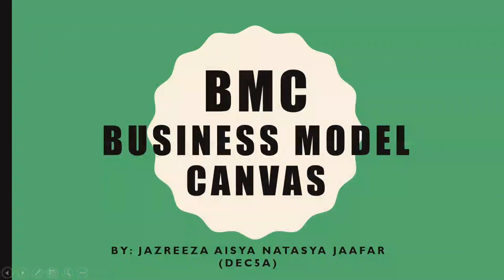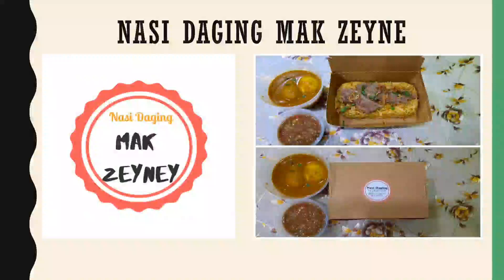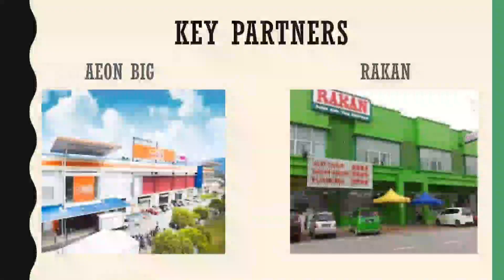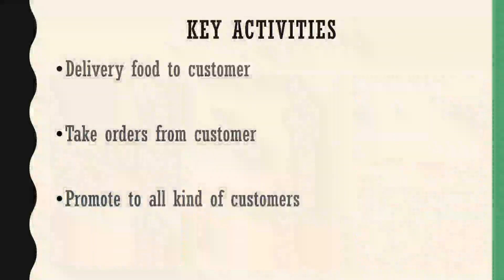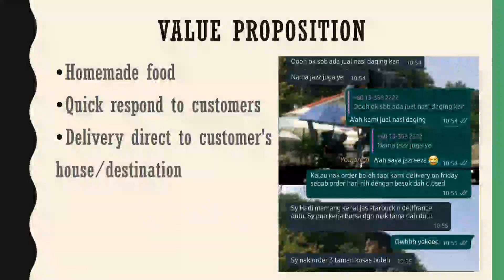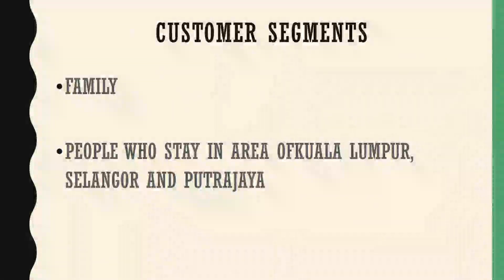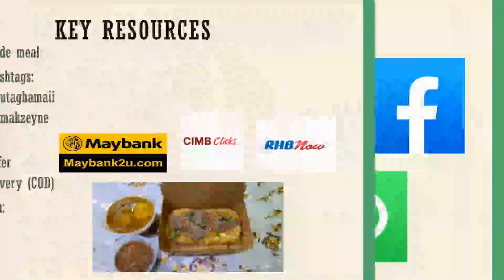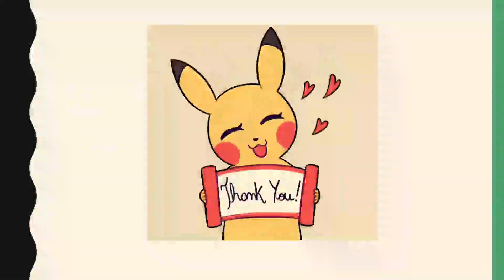ETR2583 BUSINESS MODEL CANVAS - NASI DAGANG MAK ZEYNE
ETR2583 Business Model Canvas Video Presentation of KPMIM DEC5A student Jazreeza Aisya Natasya Jaafar (IDI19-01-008)